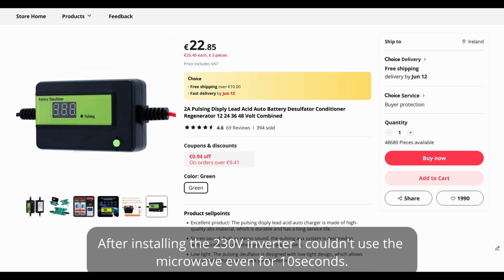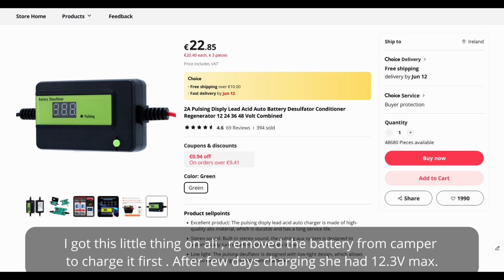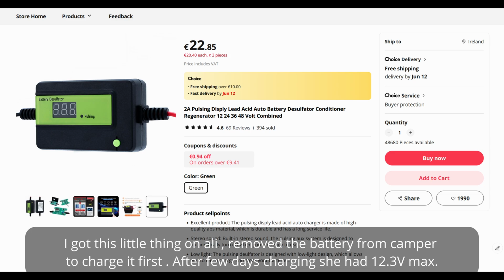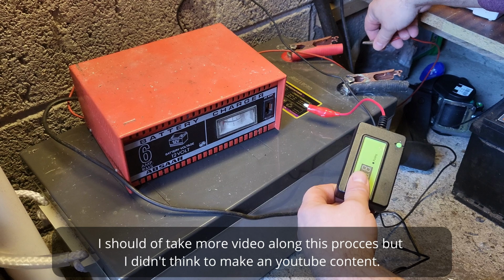Camper Leisure Battery Repair or Fix with Desulfator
I tried to fix my camper lead battery same as car battery only bigger capacity with a desulfator device just to give a try. And it worked. Not 100% but good enough for me. It might not work for you but its worth a try cause its a cheap solution. If it doesn't work then buy a new battery. In my opinion it will not work only if the battery is in really bad condition. I would say it s good idea to use this little thing every now and then to maintain the battery in a good shape and to last longer.